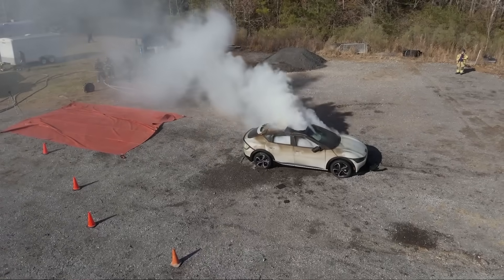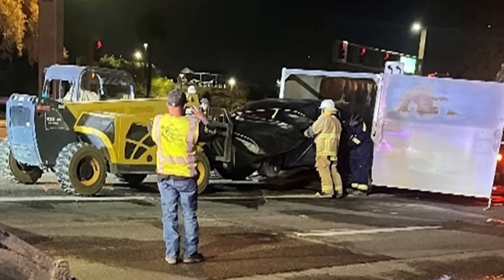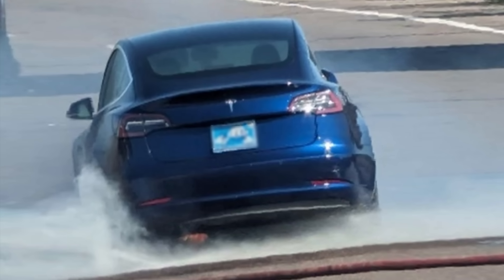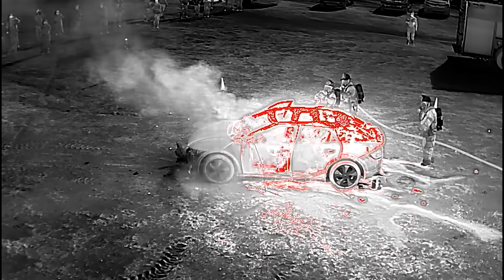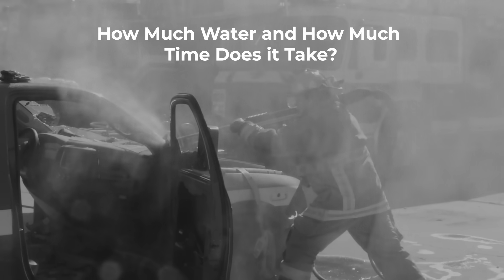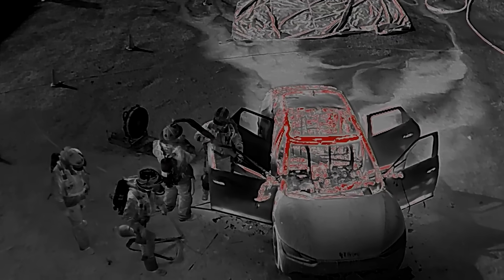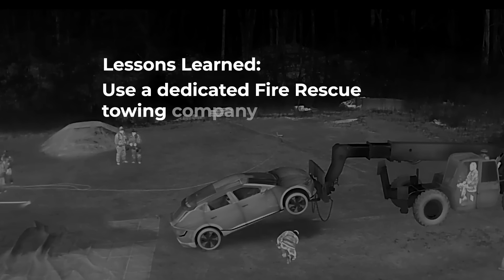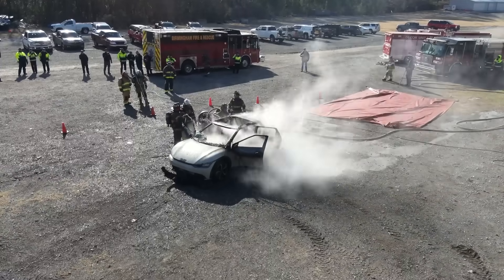Quick and Efficient Method of Extinguishing of an EV Fire tested in Tempe, Arizona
This method was tested in Sweden by the Swedish Civil Contingencies Agency (MSB.se) in 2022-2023, in close cooperation with CTIF Sweden.

Lessons Learned from a use case in Tempe, Arizona where an UHP cutting extinguishing lance was able to extinguish an EV fire with minimal water use.

The method used in the video featured in this article involves the use of an ultra high pressure cutting extinguisher to stop propagation inside the battery using fine water mist.

To practice the method described in this video, it is vital to first receive theoretical and practical training from a qualified instructor.

It is also imperative to use approved tools only.

While using this method, the application of a Thermal Imaging Camera is necessary for a good risk and fire assessment. The TIC is used to determine the hotspots of the fire and if any of the battery cells are involved.

A trained operator can then apply the cutting extinguishing lance to penetrate the outer casing of the battery, creating a small hole through which the cells inside are filled with a high pressure mist of fine water droplets.

This can help quickly stop the propagation inside the battery. Tests of the method and several use cases have confirmed the method can help get the fire under control in a short time with minimal water use.

Since the runoff water contains many toxic compounds, the low use of water can also be better for the environment.

This method has been gaining ground in Europe for some years, and recently now also in the United States. The video below shows a successful use case from the US. This lessons learned video documents an incident from from the US city of Tempe, Arizona, where a trained team used a cutting extinguisher system on an EV fire for the first time after their initial training.

In this incident from June 5, 2024, a call came in about an EV in the initial stages of fire.

The battery pack was smoking and it was determined the battery was involved. Command on the scene decided to use the method they had recently received training for, and deployed a team of a lance operator and a spotter, who helped direct the operation.

With some initial issues, they had the EV- fire under control in less an hour with approximately 200 gallons / (750 litres) of water. With the lessons learned from the incident, Tempe Fire & Rescue hopes to push the time from applying the lance to the fire being under control in less than 20 minutes.

There was a re-ignition after the initial operation;  however the team was able to reapply water mist and was able to extinguish the re-ignition without further incidents in two minutes and with about 20 gallons of water.

This video was produced with support from Cold Cut Systems for the purposes of spreading awareness of this method.

The drone footage used as illustrations in this video was from a live burn exercise in Alabama, by North Shelby Fire in early 2025.

Drone videography by Joey Jones, North Shelby Fire.

As reported previously on CTIF.org, his method was tested in Sweden by the Swedish Civil Contingencies Agency (MSB.se) in 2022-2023, in close cooperation with CTIF Sweden.

As a stakeholder in the project, CTIF's Associate Member Cobra Cold Cut Systems provided their Cobra Ultra High pressure lance.

Also tested was the Murer extinguishing lance. Both tools extinguish fires from a safe distance through the use of a water mist which can  penetrate battery casings and other hard surfaces.\

A report from tests made public by the Swedish Civil Contingencies Agency (MSB) shows that a cutting extinguisher can safely put out a battery fire in a very short time, with minimal use of water and without the risk of re-ignition.

The report is based on the results on a number of tests carried out in a collaborative project involving several stakeholders,  including the CTIF Commission for Extrication and New Technology, and CTIF Sweden,  where Tore Eriksson, Tom van Esbroeck & Michel Gentilleau have been part of the reference group. CTIF ´s Yvonne Näsman and Per-Ola Malmquist have been project members on behalf of MSB.se.

The tests were designed to examine whether injecting water into a Li-ion battery that had gone into a state of thermal runaway could effectively suppress and extinguish the fire without reignition.

Several different kinds of equipment was tested, including fog nails, pick axes, traditional nozzles and various penetrating extinguishers (which use water mist to cut holes through the protective shell of the battery).

Please note, that  for safety reasons, the use of fog nails or pickaxes (to break the battery shell before water was applied) is not recommended in the report.